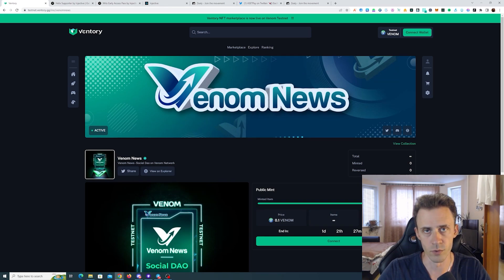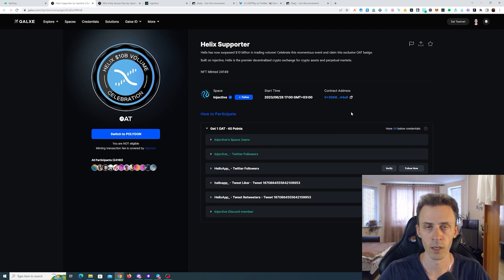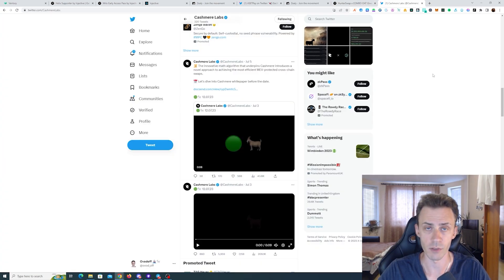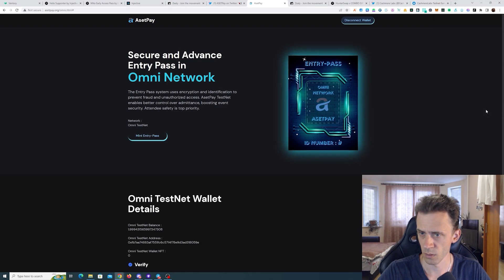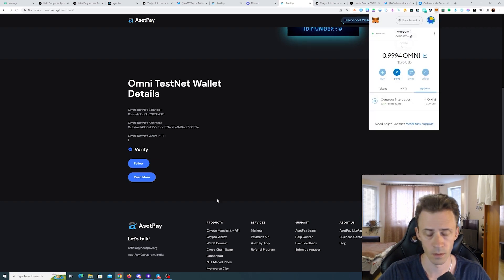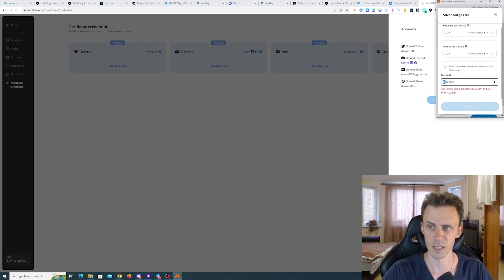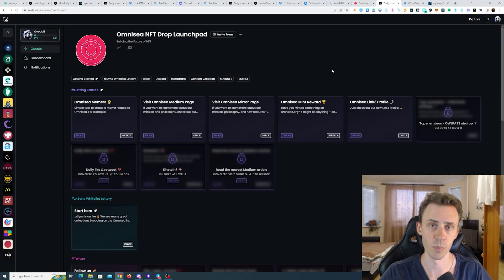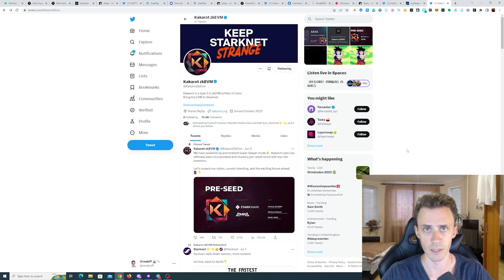Injective Campaigns. Cashmere "Early GOAT". OmniSea OWLPASS. KaratDAO Credentials | Dripz 13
In this Dripz:
00:00 - Ventory x Venom News Mint
01:25 - Injective Campaigns
02:39 - Combo x HunterSwap OAT
03:03 - Cashmere "Early Goat"
04:09 - OMNI x Asetpay Pass
06:20 - KaratDAO Credentials
08:15 - Omnisea Owlpass
09:33 - Myswap Campaign
10:05 - Kakarot zkEVM Discord